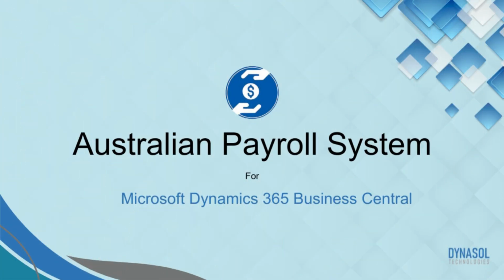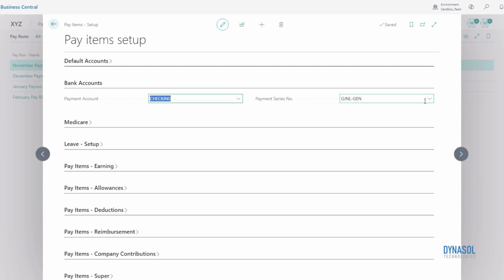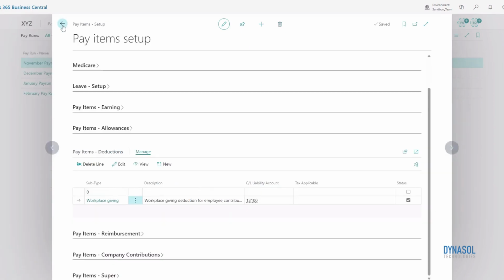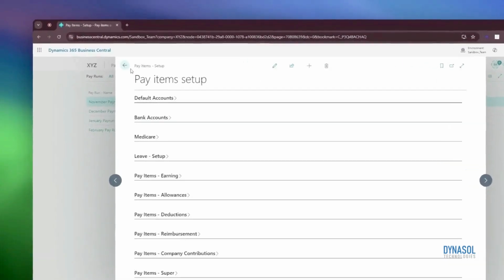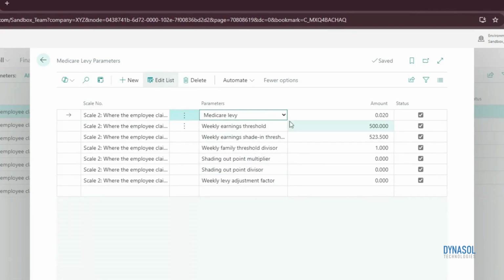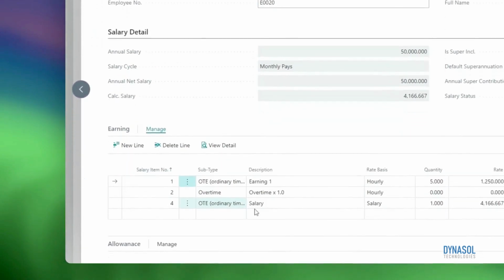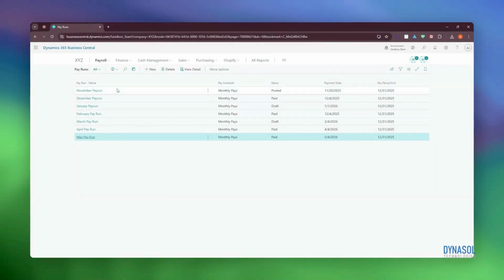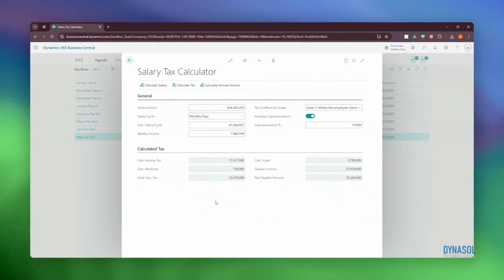Australian Payroll Addon for Dynamics 365 Business Central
Australian Payroll for Microsoft Dynamics 365 Business Central is a comprehensive payroll extension designed to manage employee salaries, tax, superannuation, leave, and pay runs in compliance with Australian payroll requirements, all directly within Business Central.